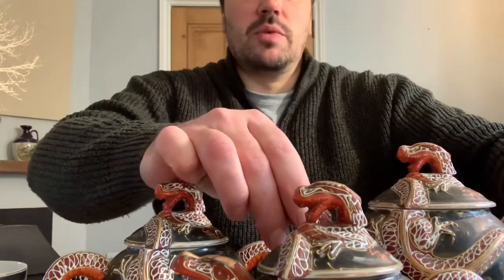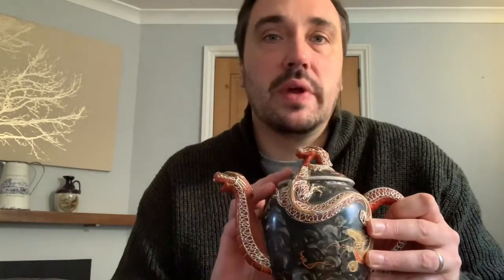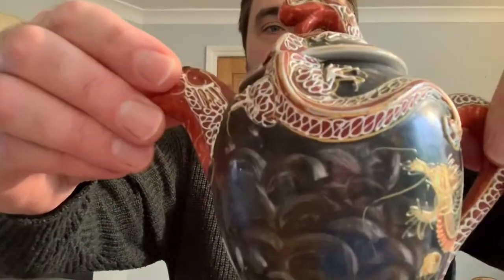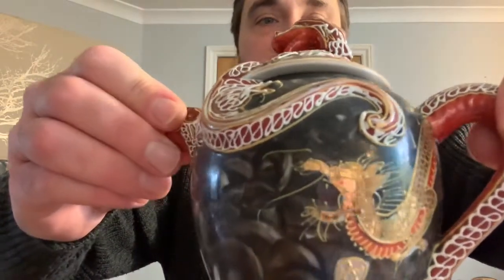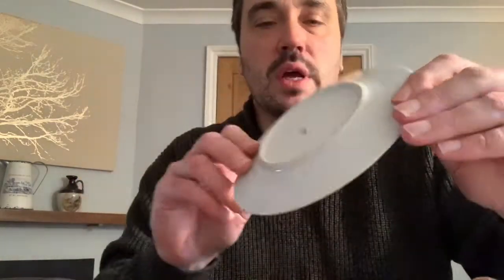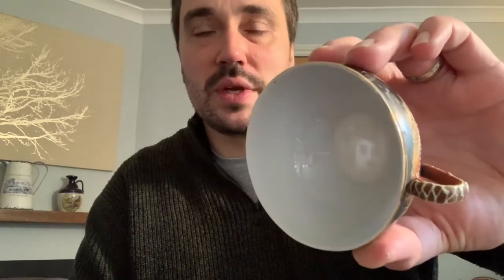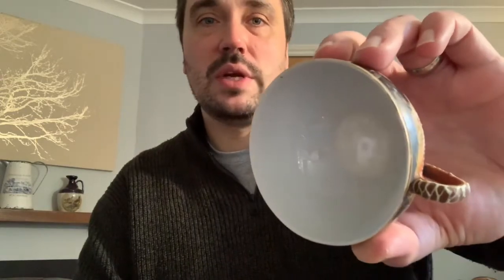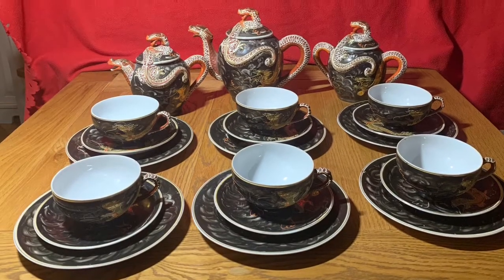A look at a Kutani Geisha or Dragon Ware Vintage eggshell satsuma teaset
In this video we take a look at one of the coolest looking pieces I have had the pleasure of dealing with, which is a 21 piece vintage Japanese teaset with the most fantastic colour scheme and Dragon detailing! I hope you enjoy the video and please take a look at our other videos with some tips on getting in to the Antiques business and closer looks at some of the more interesting pieces that we deal in.